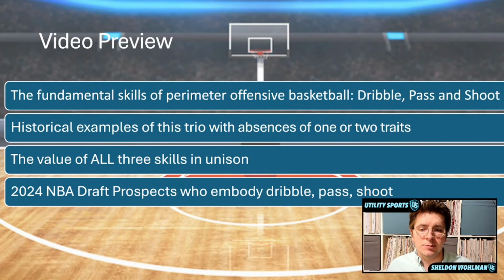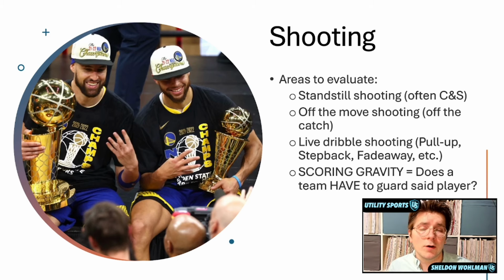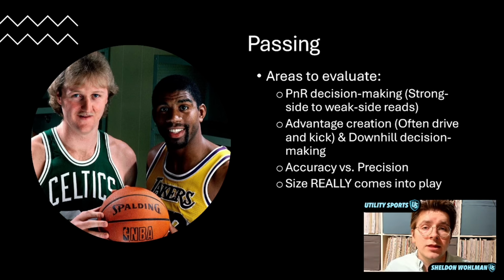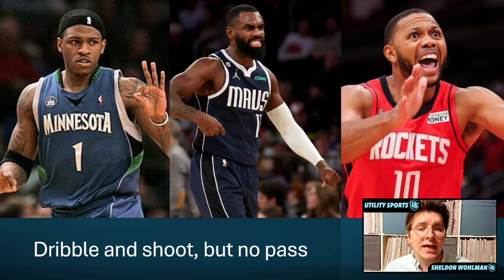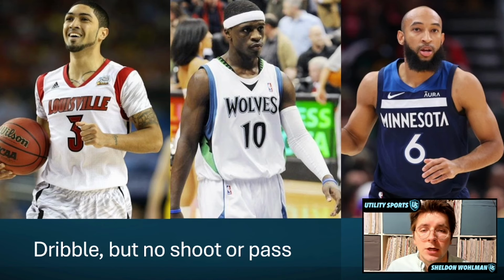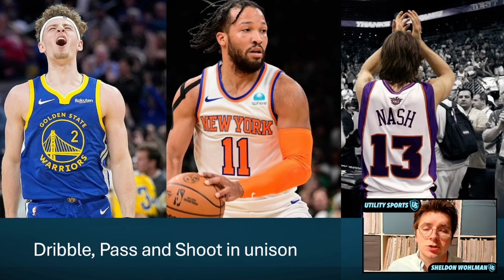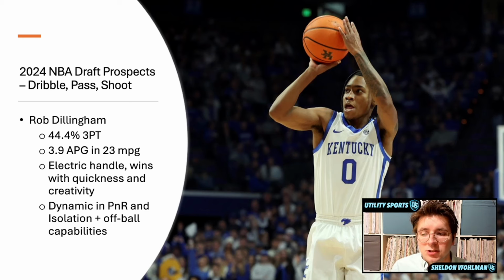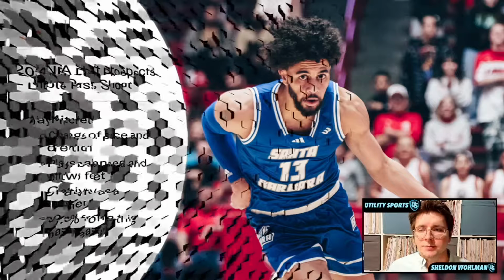Dribble, Pass, and Shoot | Utility Sports NBA Draft Philosophy pertaining to 2024 NBA Draft Class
Sheldon Wohlman of Utility Sports extensively shares his NBA Draft evaluation process regarding perimeter offensive players through the lens of the three fundamental basketball skills: Dribble, pass and shoot. These three skills in conjunction headline quality players whether it be stars like Jalen Brunson, Trae Young and Steph Curry or great role players like Brandin Podziemski and Mike Conley. The absence of one or two of these traits can entirely hinder a player's career. Reminder, this is about NBA-level evaluation. There are so many tiers from elite to bad so variation from play style is important to note. Sheldon then shares three prospects in the 2024 NBA Draft Class who embody his dribble, pass, shoot philosophy.

0:00 - Utility Sports Intro
1:10 - Dribble, Pass, Shoot Video Preview
2:22 - Disclaimer on physical traits and defense
3:43 - Role of Shooting in NBA offense and talent evaluation
9:23 - Role of Dribbling in NBA offense and talent evaluation
13:22 - Role of Passing in NBA offense and talent evaluation
16:41 - Dribble & Pass, no shooting
20:00 - Dribble and Shot, no passing
22:00 - Pass and Shoot, no handle
23:33 - Strictly shooters
25:47 - Strictly Ball Handlers
28:22 - Strictly Passers
30:41 - The Unison of Dribble, Pass, Shoot (different tiers)
33:27 - Reed Sheppard
38:41 - Rob Dillingham
43:00 - Ajay Mitchell
45:50 - Other Notables and THANK YOU FOR WATCHING!